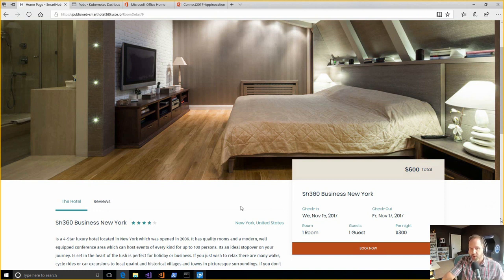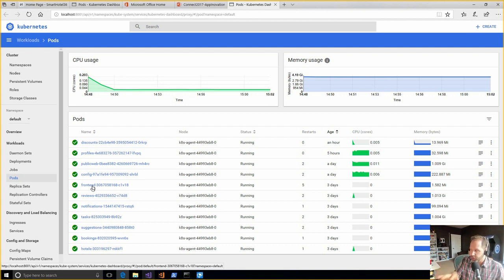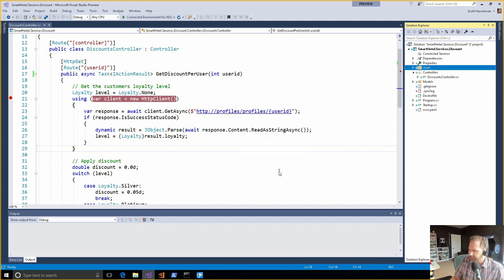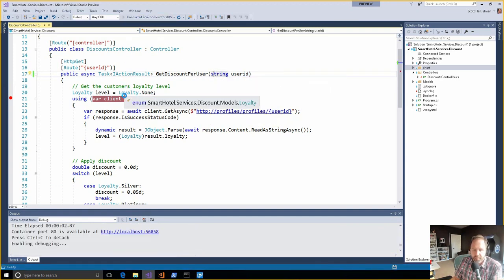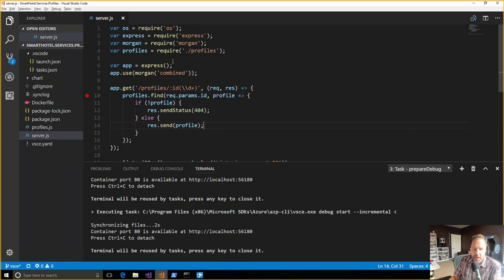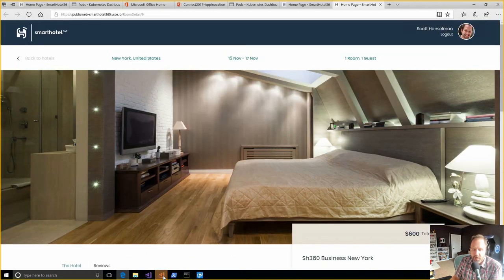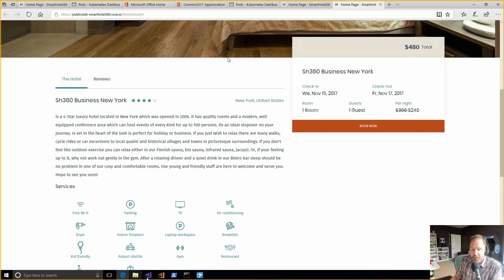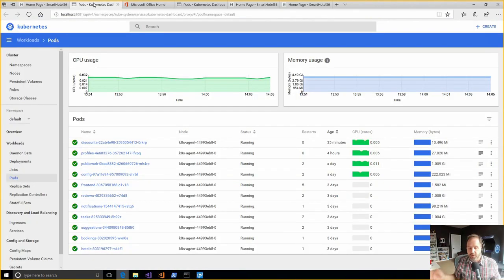Kubernetes development with the Visual Studio connected environment | T256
Scott Hanselman demos the Visual Studio connected environment—Kubernetes development in Azure from Visual Studio 2017, as announced at Connect 2017.